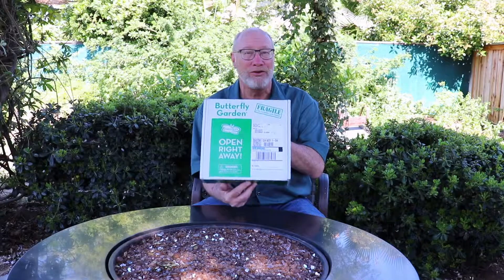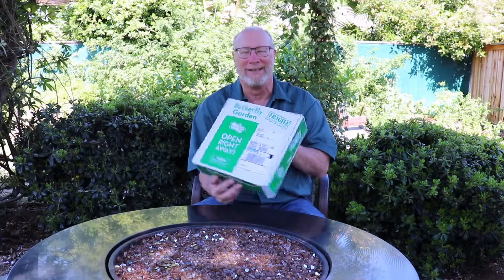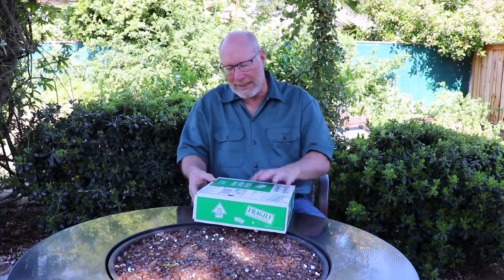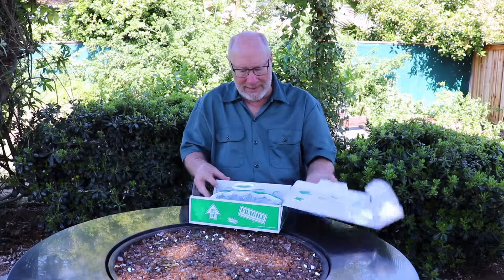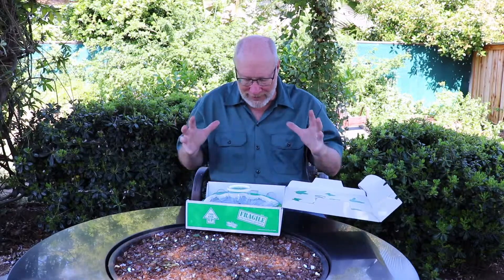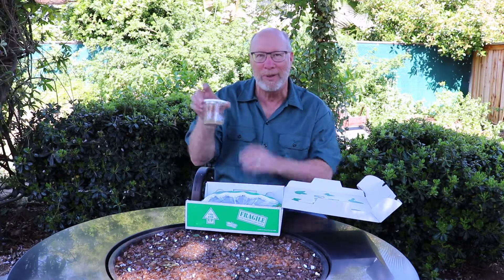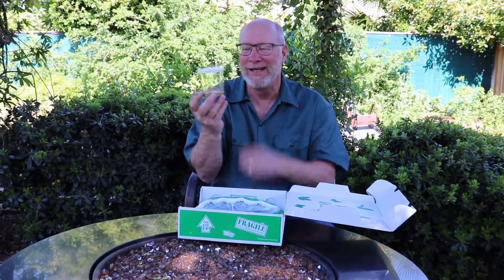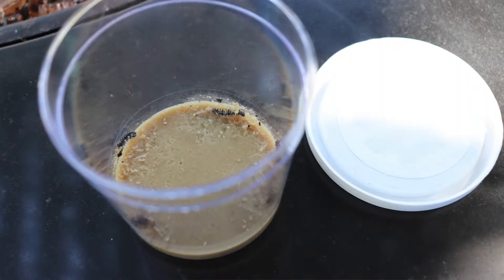Painted Lady Rearing Part 1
Rearing Painted Lady butterflies using an online butterfly garden kit.